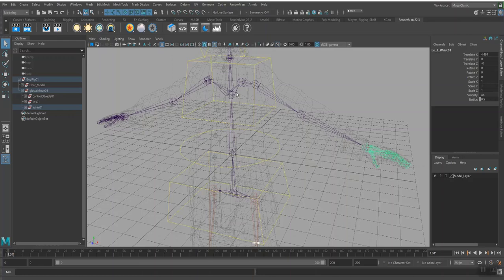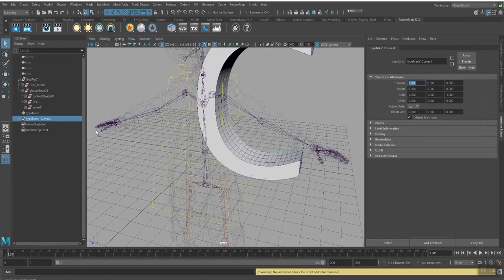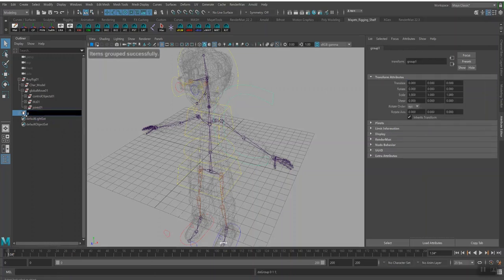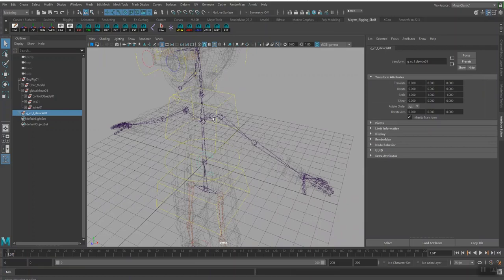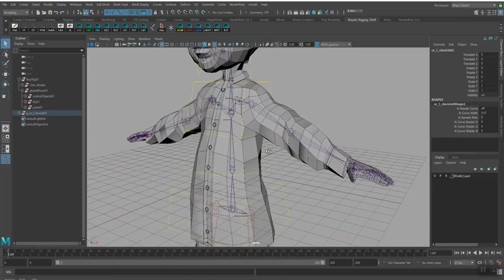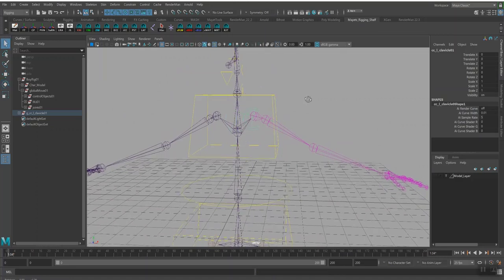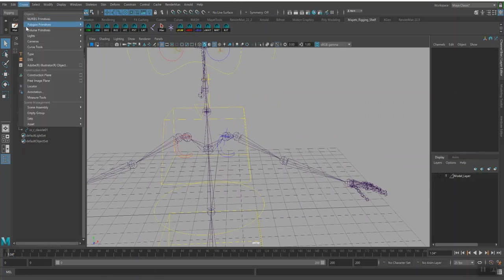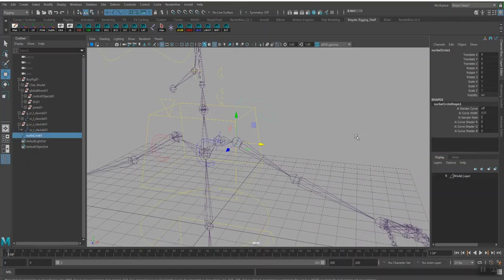Character Rigging Arm FKs Part 1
Creating the Arm FKs part 1